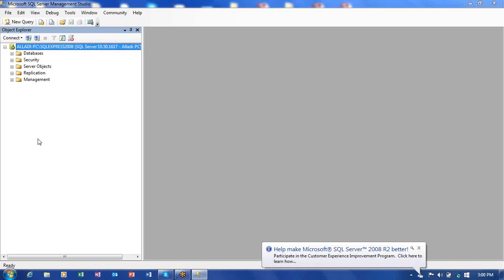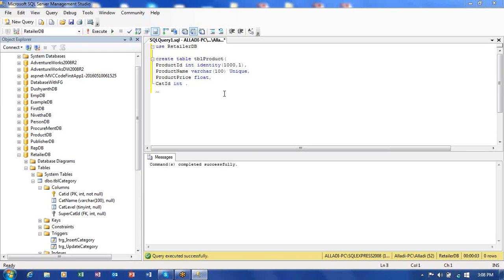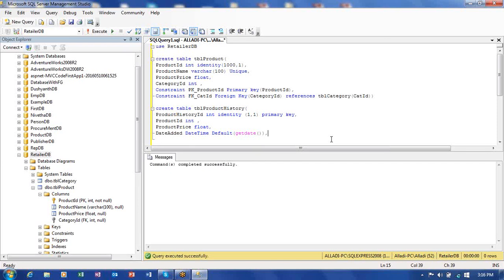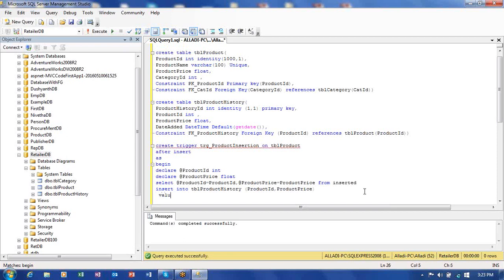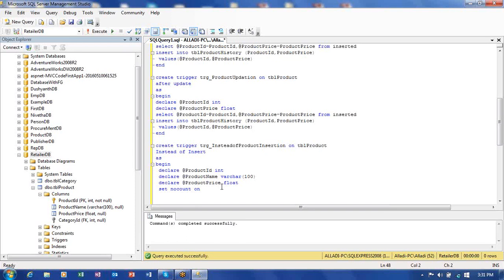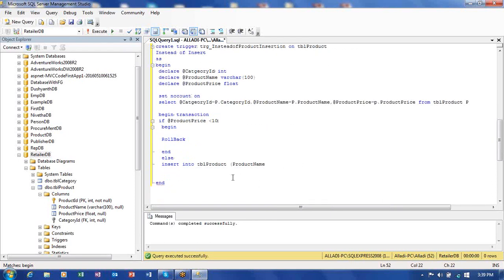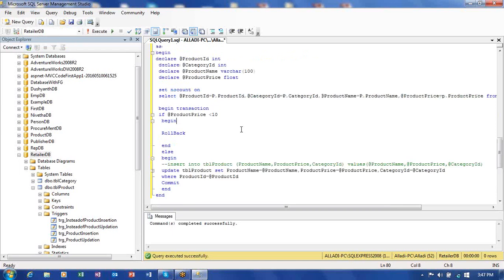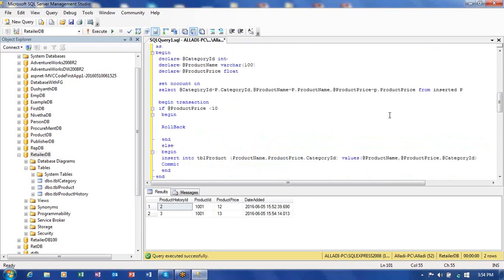Database Training SQL Server TSQL Triggers After and Instead Of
Training Batch for FullStack Java Developer:

Starting: 16-Oct-2023
Duration: 2 months, 1 hr/day Monday to Saturday
Training Mode: Online

      10:30AM EST
      09:30AM CST
      07:30AM PST